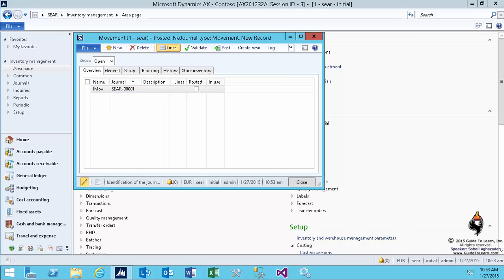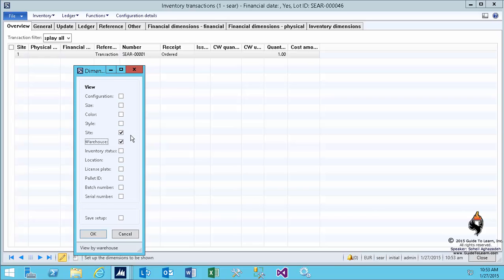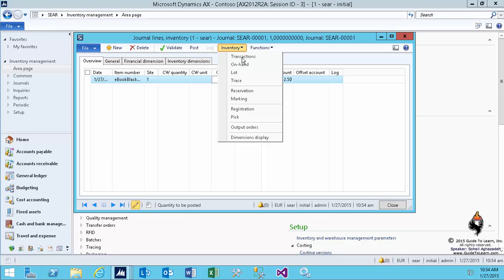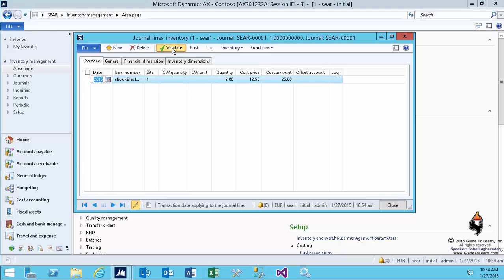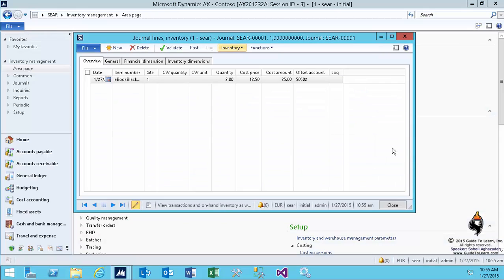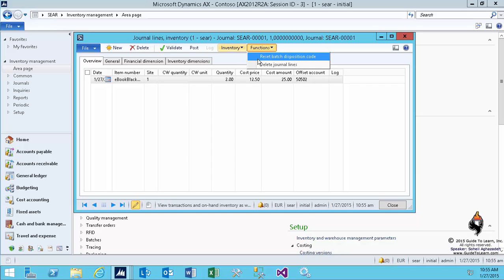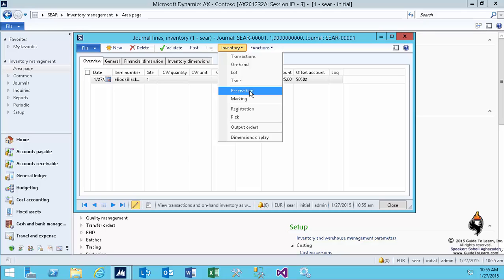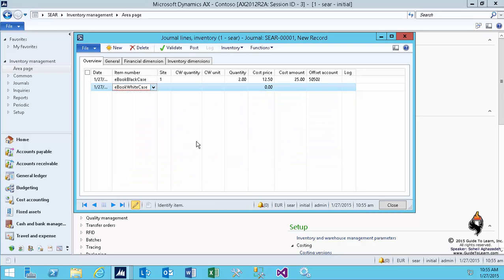Using Inventory Journals in Microsoft Dynamics AX 2012 R3